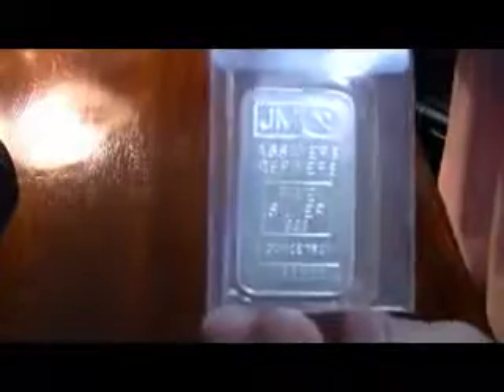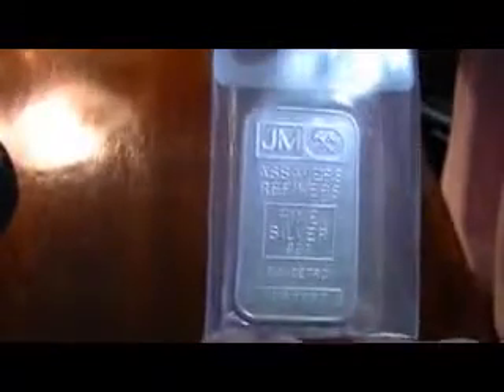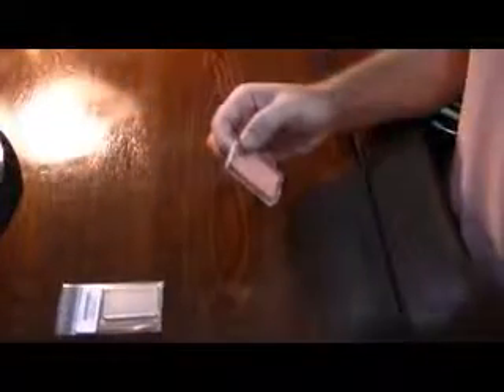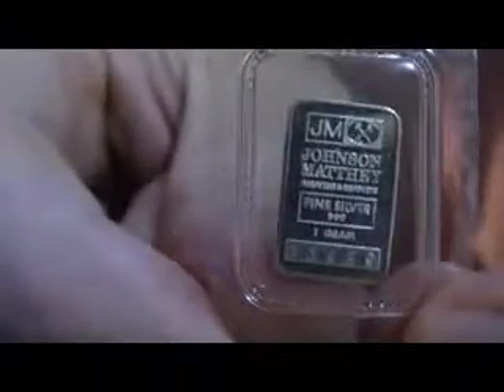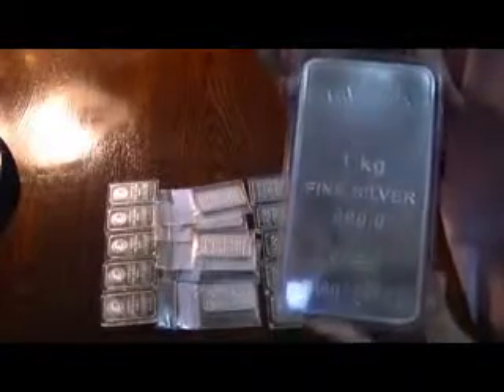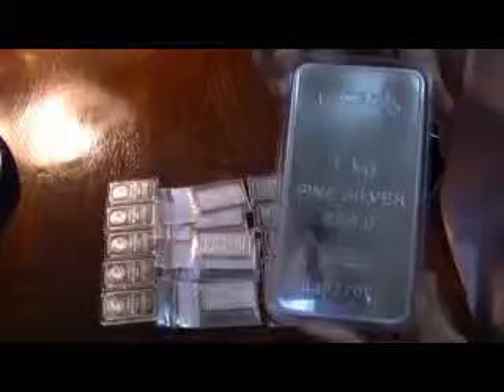Silver bars Engelhard to 1 kilo Pamp Suisse Economic Monitor 2014